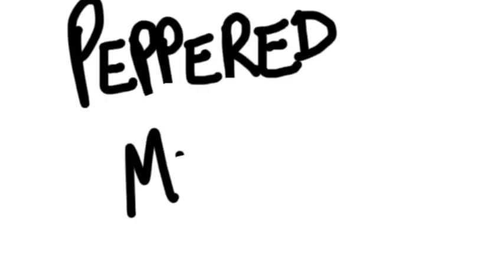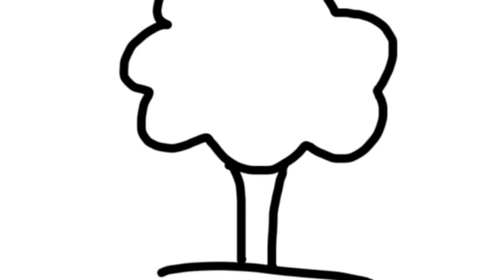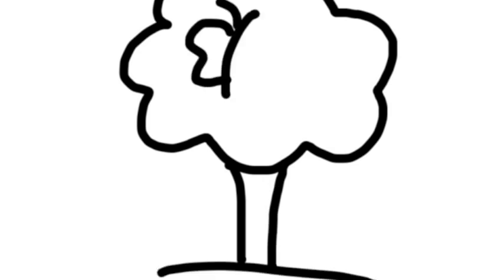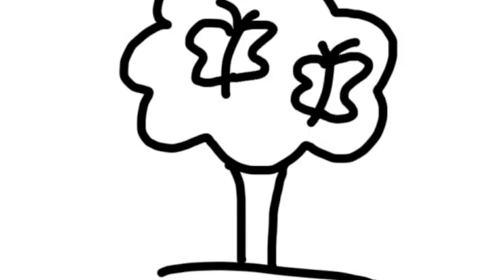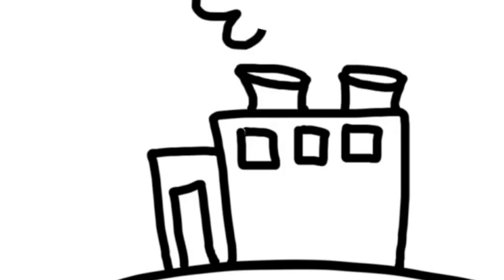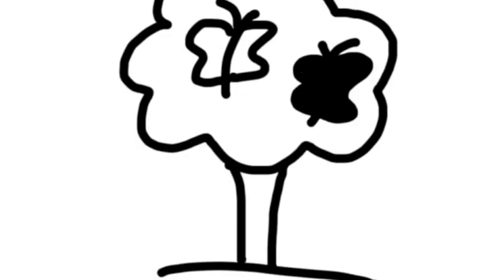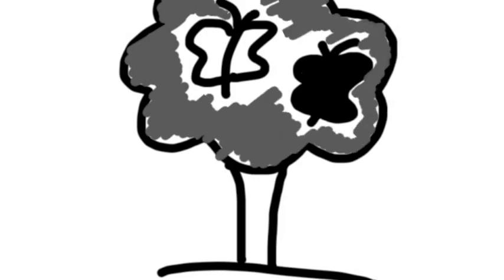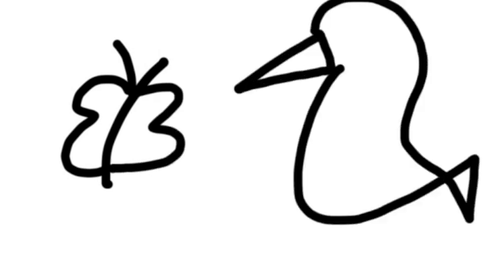Peppered Moth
Hear the story of the evolution of the peppered moth.  The insect adapted to a changing enviornment and helped us understand natural selection.